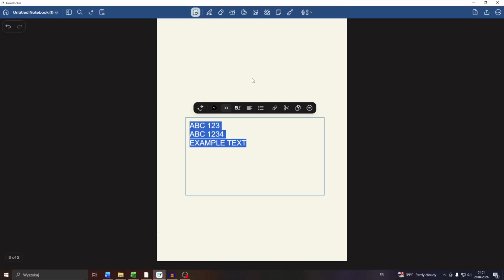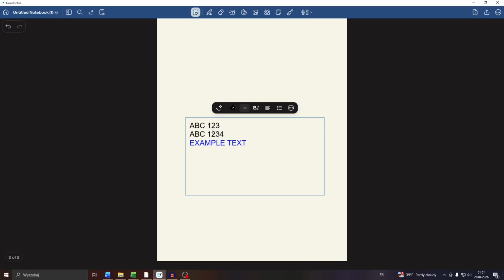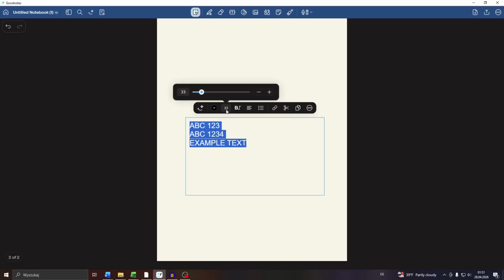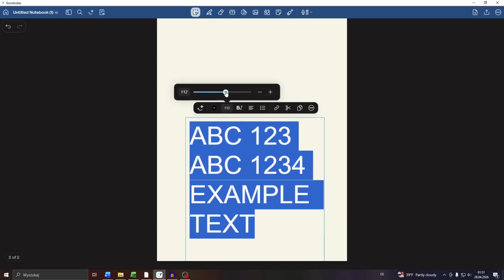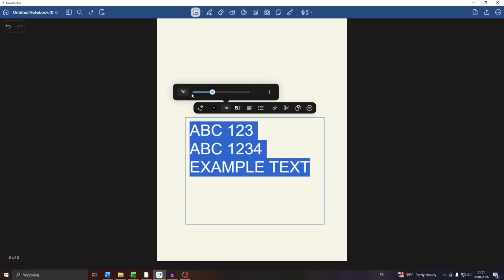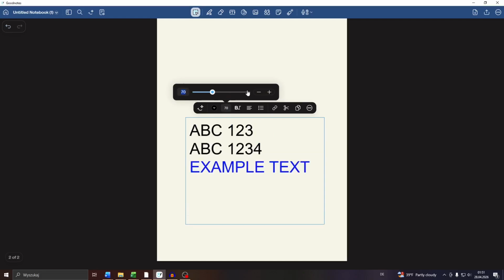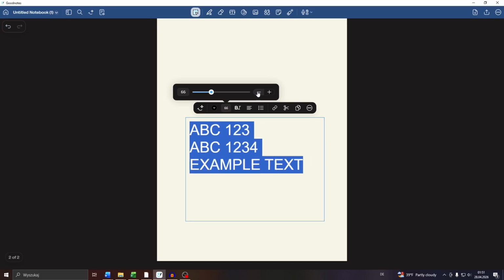How to Change Font Size in Goodnotes — Step by Step Goodnotes Tutorial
In this tech tutorial we explain how to change font size in Goodnotes for better readability and formatting.

If you're interested in learning more about how to use the Goodnotes application you may learn how to change the font color in Goodnotes, too, in this tutorial